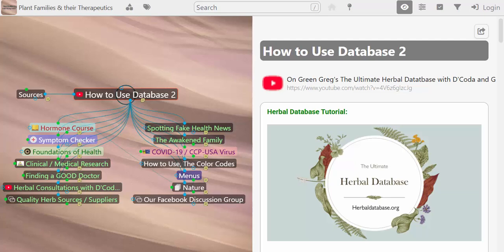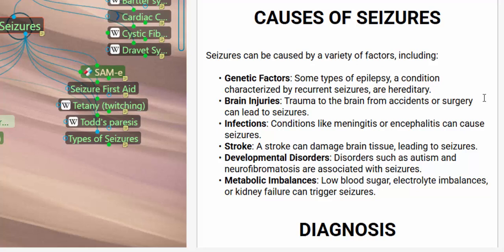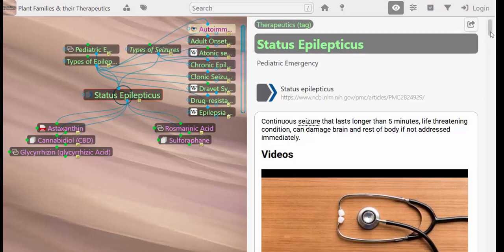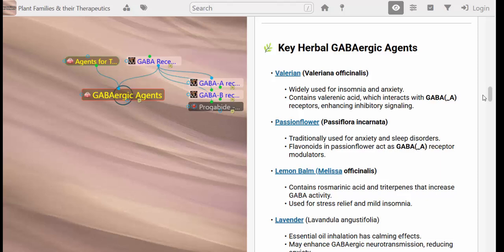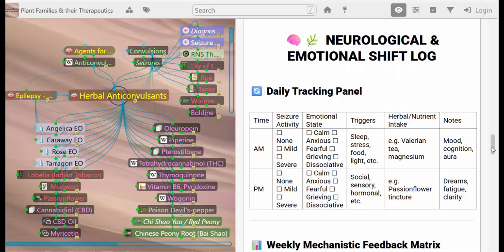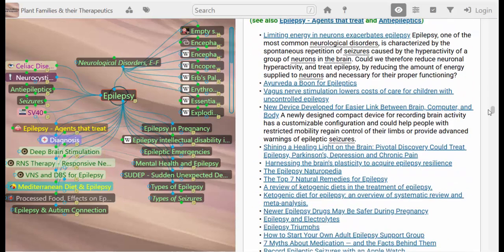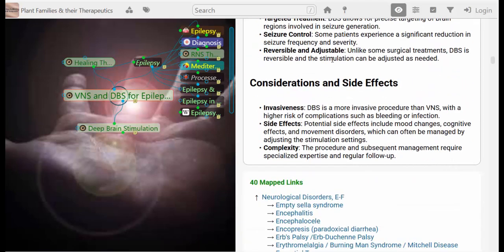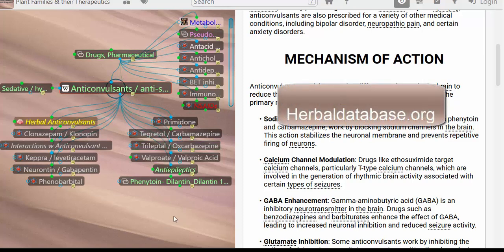Seizures and Epilepsy in Herbal Medicine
Troubled by seizures? Wonder if its Epilepsy? In this episode you'll discover how to find the answers you are looking for using the Ultimate Herbal Database

Can herbs help? What about diet?